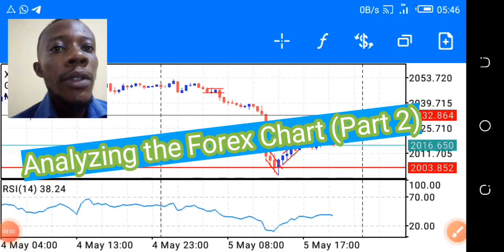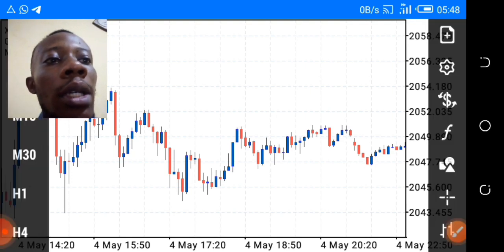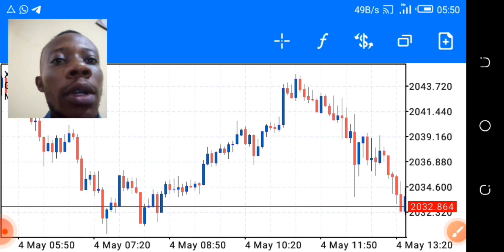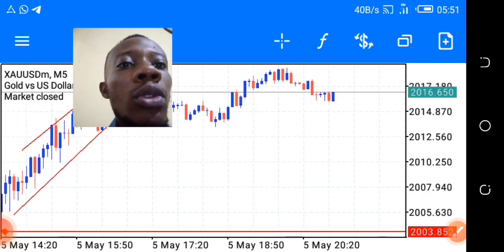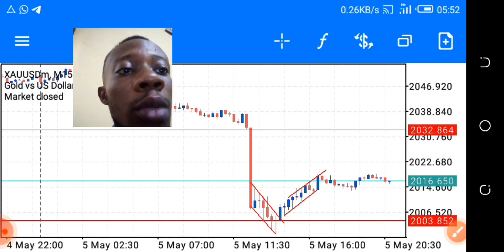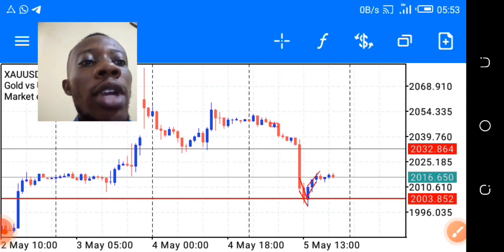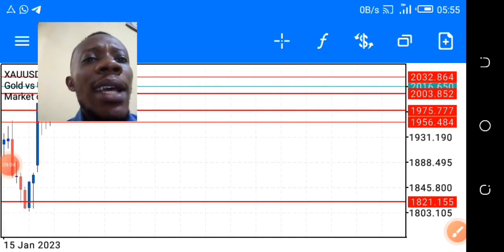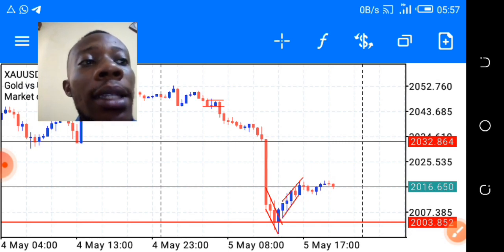Forex for Beginners - How to Analyze the Forex Chart (Part2)